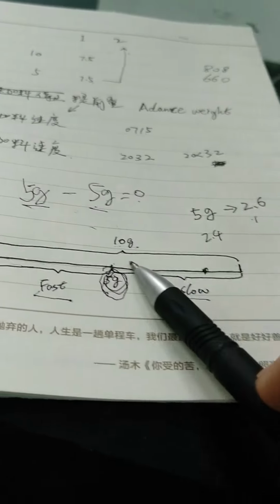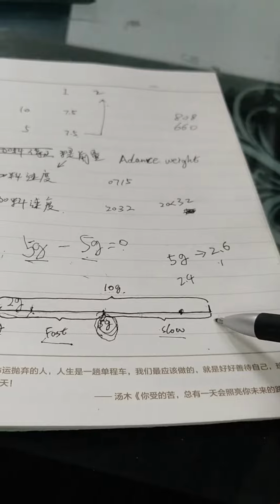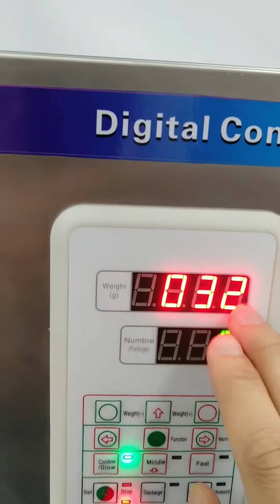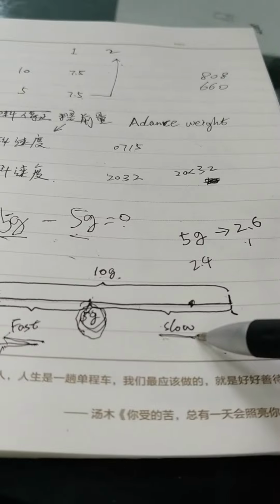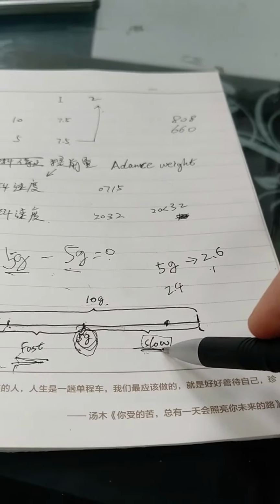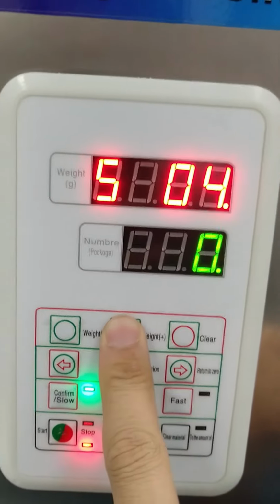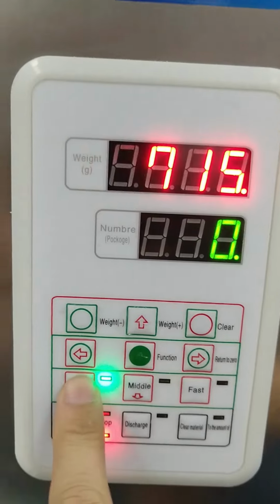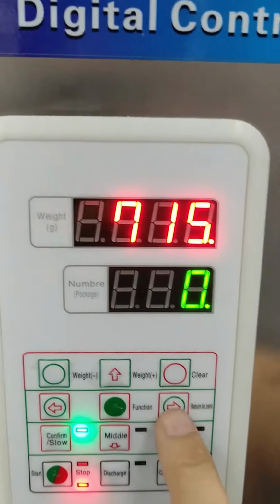Speed Settings Explanation For Weighing And Filling Machine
Thank you so much for checking out, if you want more info, please go to see more.